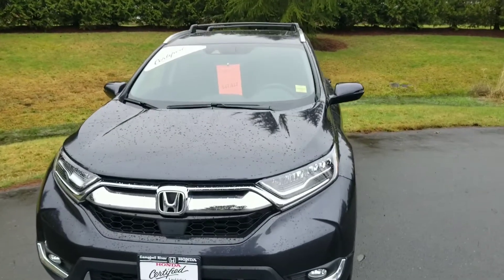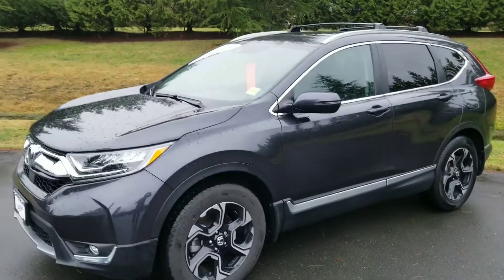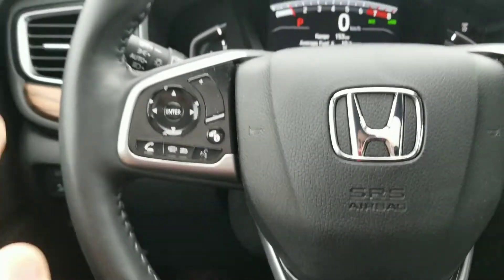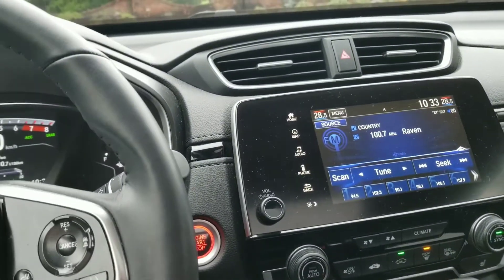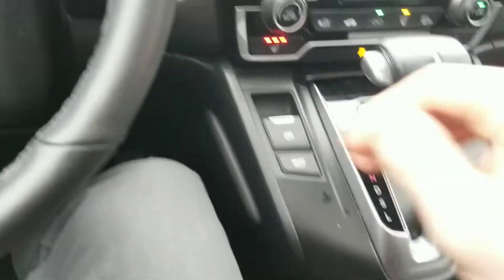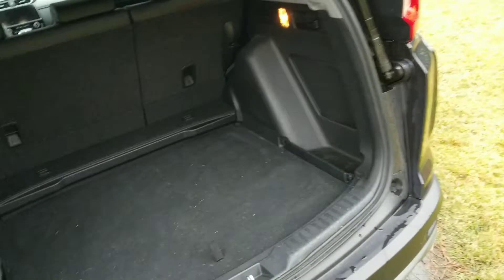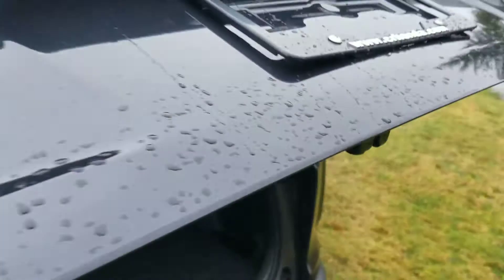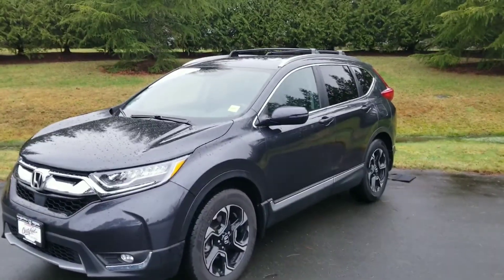Our 2019 CR-V touring!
X14690